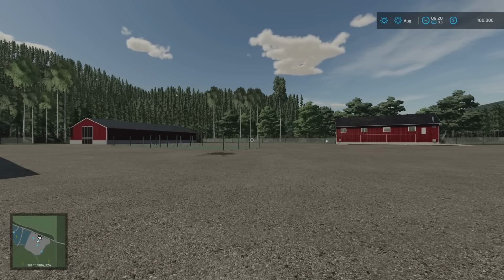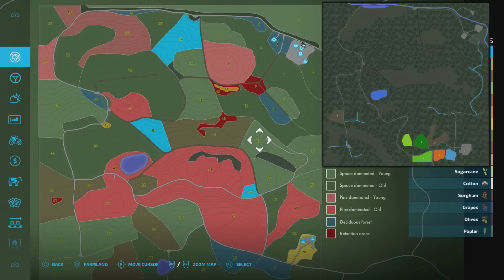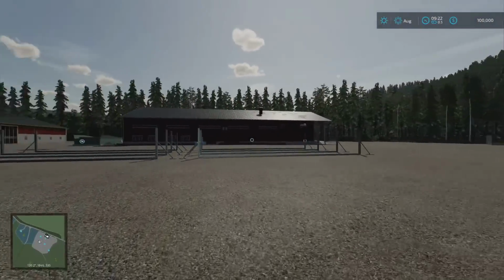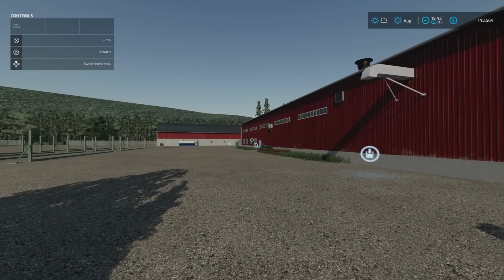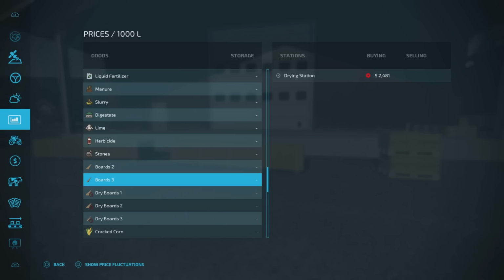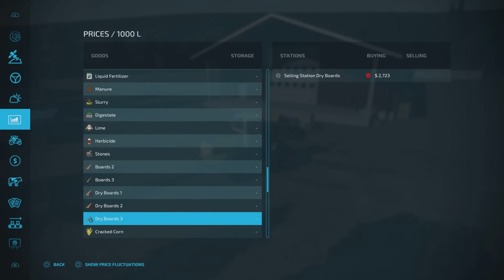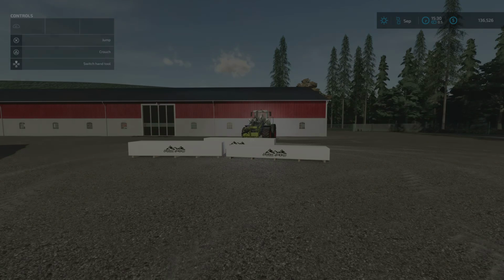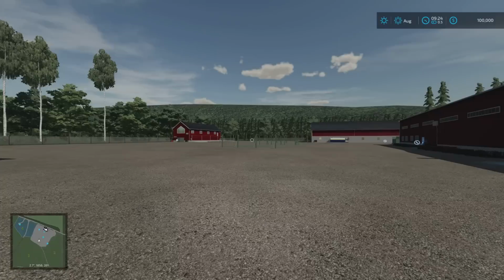“Holmåkra 22” FS22 MAP TOUR! NEW MOD MAP | Farming Simulator 22 (Review) PS5.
WHAT’S NEW ON “Holmåkra 22” FS22 MAP TOUR! NEW MOD MAP | Farming Simulator 22 (Review) PS5. Map by: PixelFarm/Oscar_8599. New to Console! GIANTS Software. What do you start with on New Farmer? What do you start with in Farm Manager and Start from Scratch modes? How many slots does it use? What features stand out?  All these questions and more, answered with me… MrSealyp.